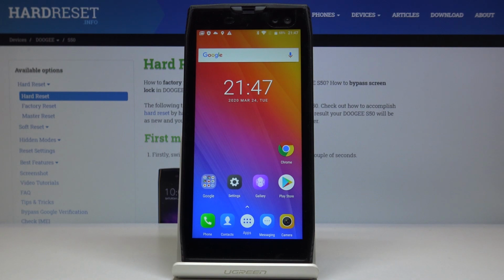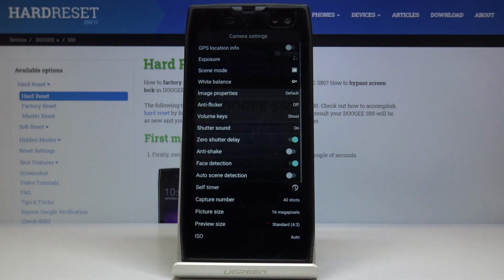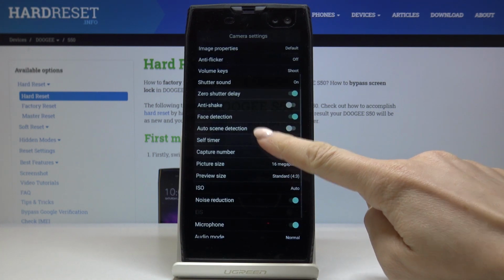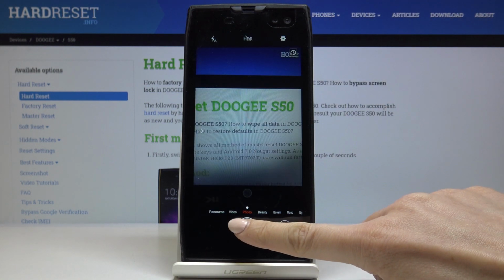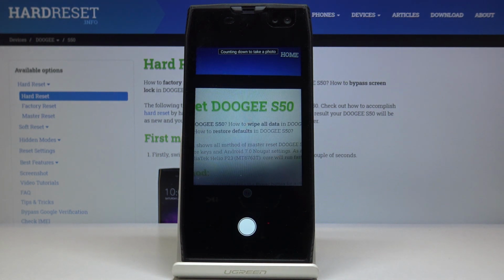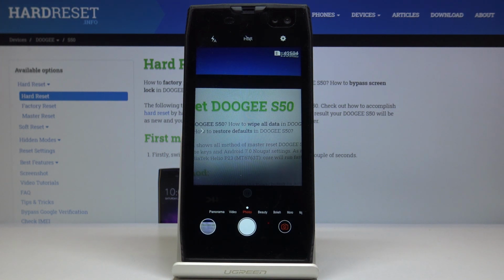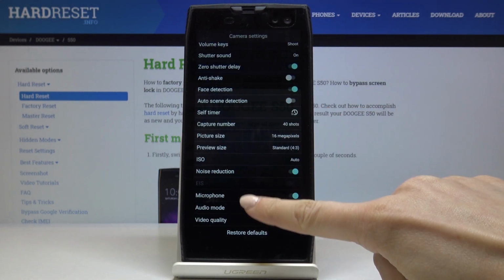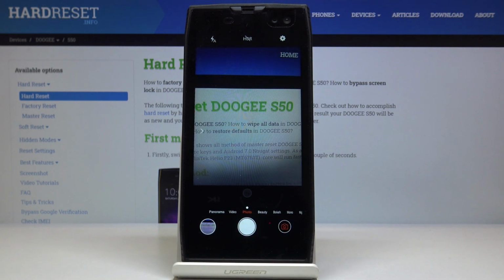How to Set Up Camera Timer in DOOGEE S50 – Camera Settings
Learn more info about DOOGEE S50:
Check out the attached instructions, where you will be able to learn how to set up a camera timer in DOOGEE S50. If you wish to activate camera countdown in your Doogee device, stay with us to find out how to get access to the camera settings and easily add camera timer in DOOGEE S50 within a couple of seconds. Let’s use the presented tutorial and manage camera settings in DOOGEE S50 successfully. Follow other tutorials uploaded on our HardReset.info YT channel and check super useful tricks for DOOGEE S50.

How to set up camera timer in DOOGEE S50? How to manage camera settings in DOOGEE S50? How to use camera timer in DOOGEE S50? How to add camera timer in DOOGEE S50? How to set camera countdown on DOOGEE S50?